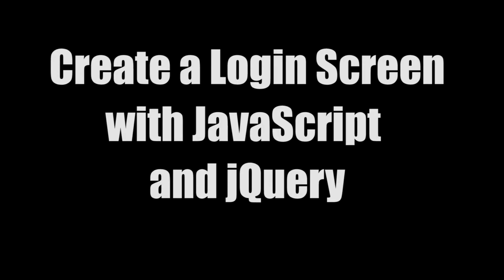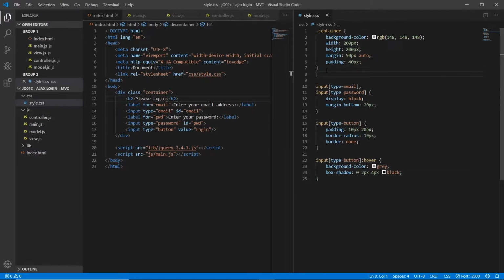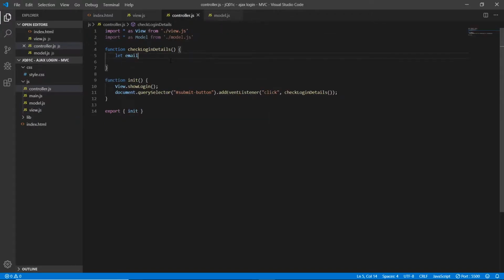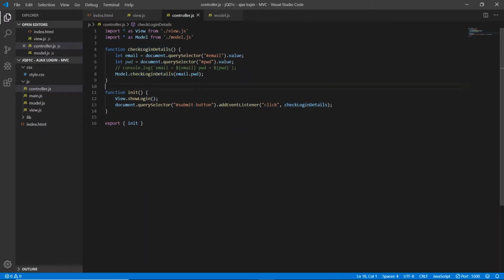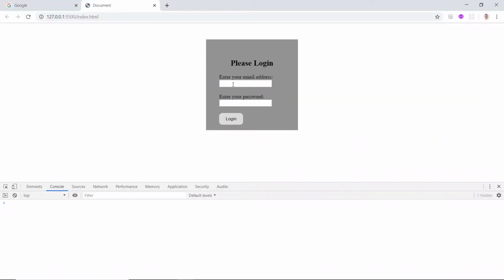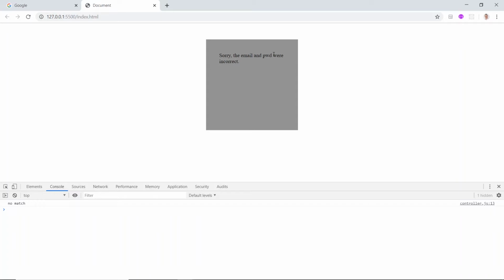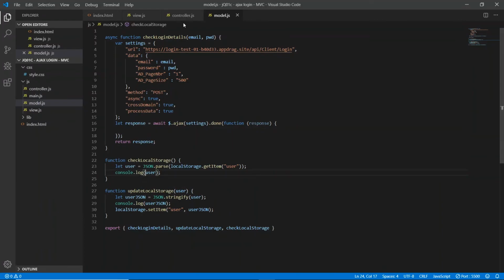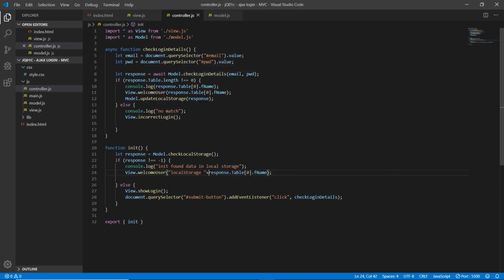Login Screen in JavaScript (Start to Finish) with MVC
Watch me as I use JavaScript, HTML, CSS, and a bit of jQuery to write a login screen